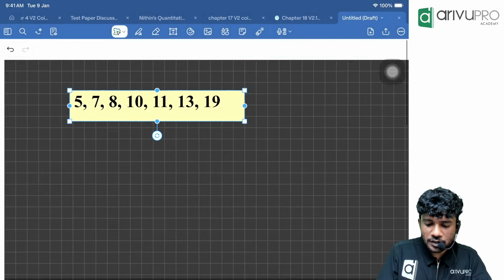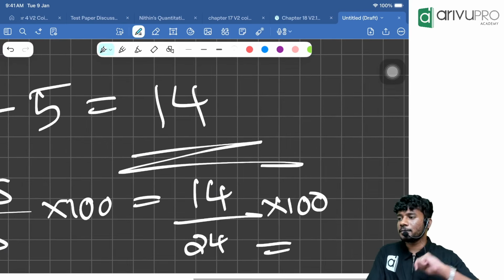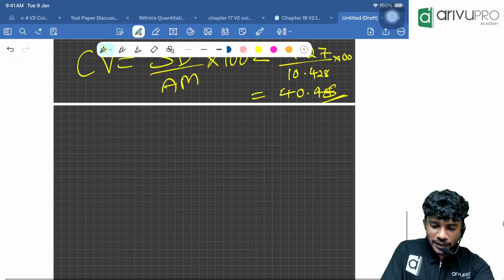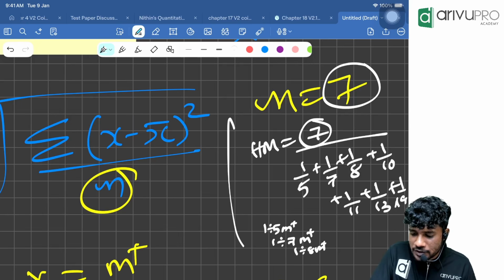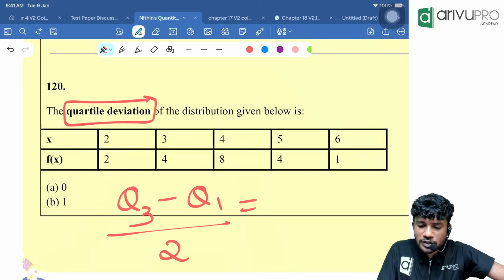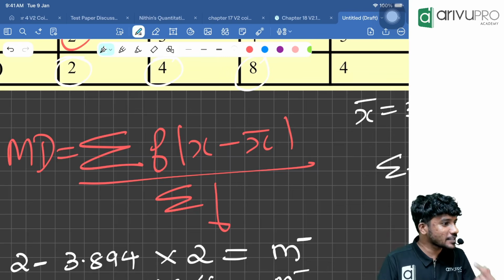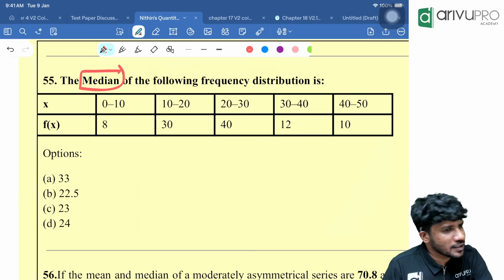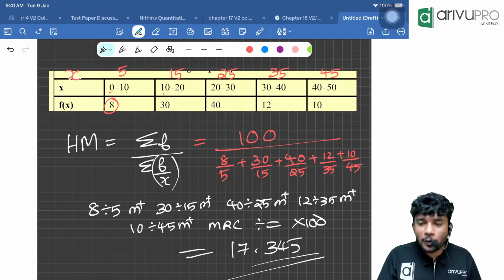Measures Of Central Tendency & Dispersion | One Shot Revision | CA Foundation | Statistics Nithin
Revise Measures of Central Tendency & Dispersion in one comprehensive session with this One Shot Revision for CA Foundation Quantitative Aptitude (Statistics) by Nithin Sir the best CA Foundation Quantitative Aptitude Faculty from South India.

This revision class is specially designed for CA Foundation Sep 2026 students to help you quickly revise all important concepts, formulas, shortcut techniques, and ICAI PYQs before the exam.

✅ Arithmetic Mean (AM)
✅ Median & Mode
✅ Combined Mean & Weighted Mean
✅ Range & Quartile Deviation
✅ Mean Deviation
✅ Important Formulas & Shortcut Techniques
✅ ICAI Previous Year Questions (PYQs)
✅ Frequently Asked Exam-Oriented Questions

🚀 Why Watch This One Shot Revision?

✔️ Complete chapter revision in a single session
✔️ Covers all important formulas and concepts
✔️ Includes ICAI PYQs and expected question patterns
✔️ Improves speed, accuracy & confidence
✔️ Ideal for last-minute revision before the exam

📚 Recommended Preparation Plan

📌 Complete Chapter Lectures
📌 Formula Revision
📌 One Shot Revision
📌 Chapter-wise PYQ Practice
📌 Full Syllabus Marathon & Mock Tests